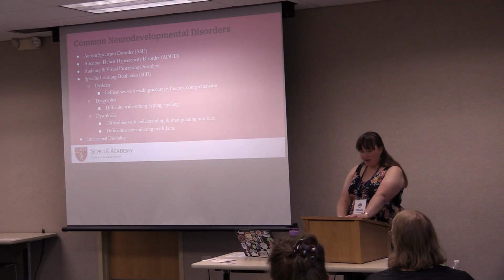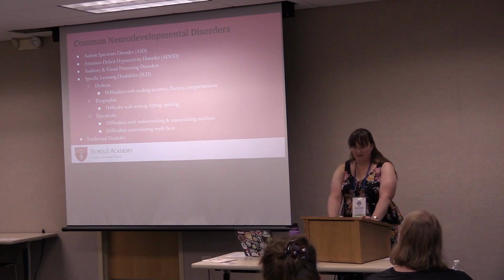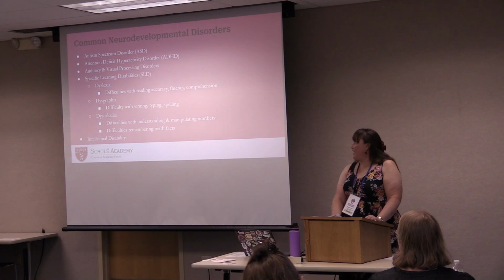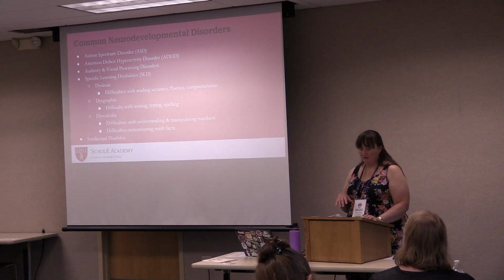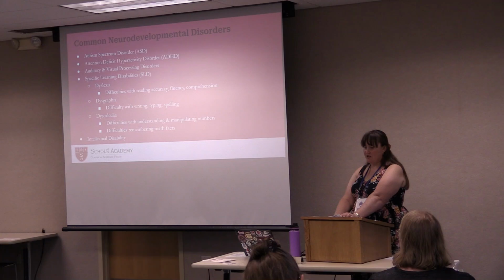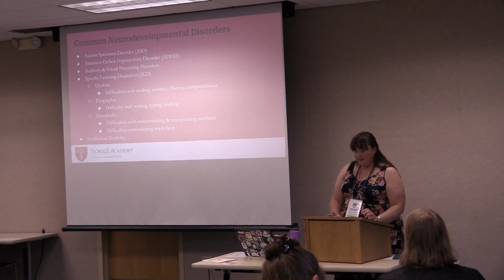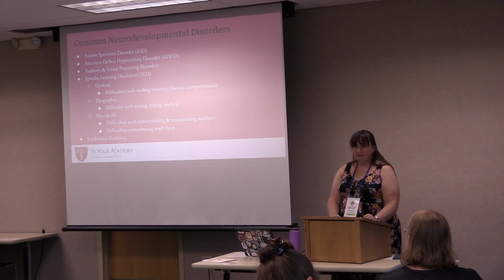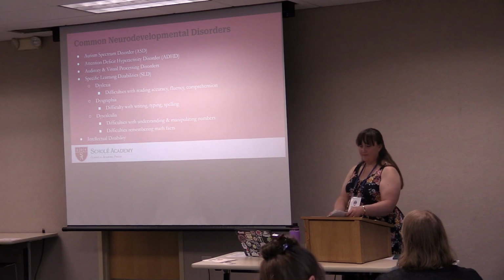Learning Modalities as Instruments in the Symphony of Instruction, Mrs. Heather McCoy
Learning Modalities as Instruments in the Symphony of Instruction: Tuning Up Students with Learning Differences, Mrs. Heather McCoy

Home educators, classroom teachers, and virtual instructors will benefit from recognizing and using learning modalities of their students.Students with learning needs have many hurdles in their path of education. Identifying their learning modalities, and using those to help them overcome the hurdles provides a more positive education experience for all. When students learn to use their strengths to overcome their challenges, they develop a life skill that allows them to not just access, but appreciate the knowledge and beauty in God’s creation. They become a more productive participant in the symphony of the learning environment.

A breakout session from
The Consortium for Classical Lutheran Education Conference XXIV: A New Song
July 23-26, 2024 at Concordia University Nebraska, Seward, Nebraska

We apologize for the delay in releasing CCLE XXIV videos.